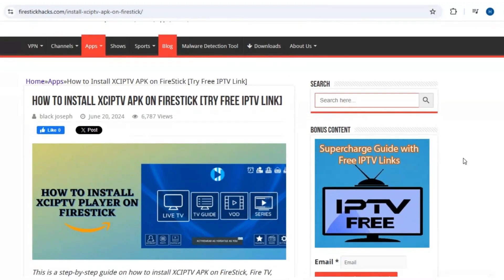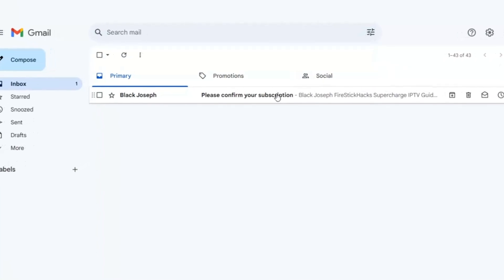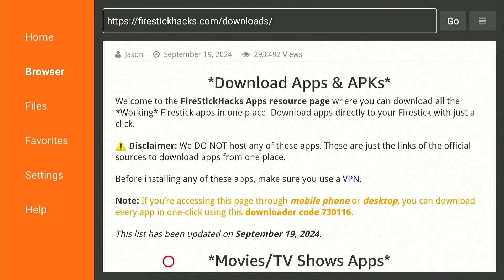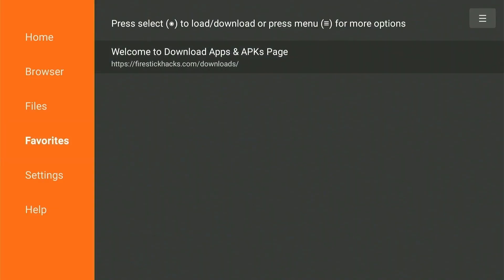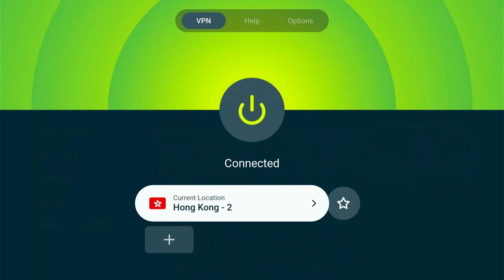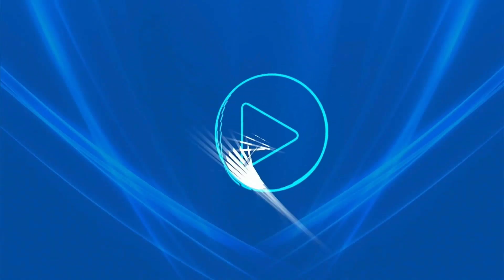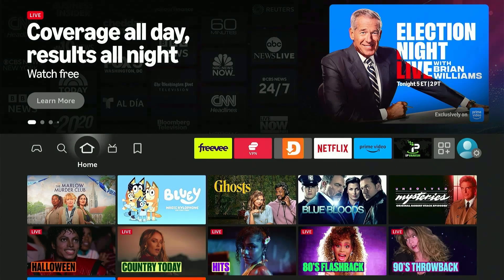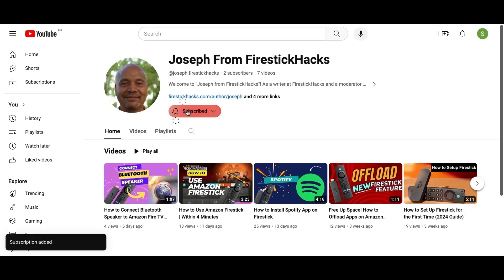XCIPTV Player on FireStick – Easy Install & Setup!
Looking to stream live TV channels on your FireStick? In this video, I'll walk you through a simple and quick tutorial on how to install and set up XCIPTV Player on FireStick.

✅XCIPTV Downloader Code: 730116

Chapters:
00:00 Introduction
00:23 Get My Free IPTV Guide for FireStick
00:35 Download XCIPTV Player through Downloader App
01:26 Use Express VPN
01:49 Open and Use XCIPTV Player